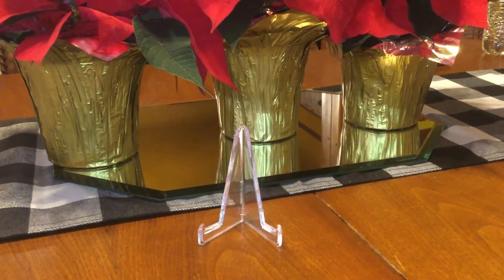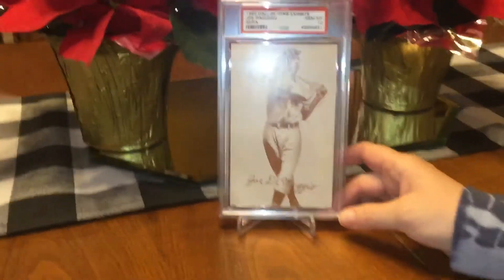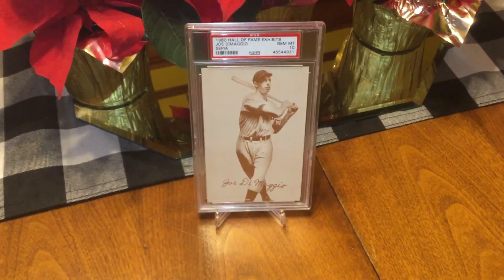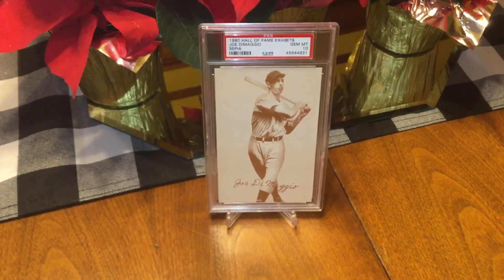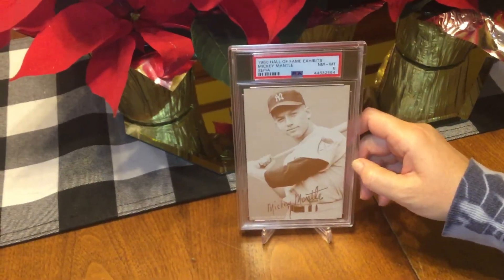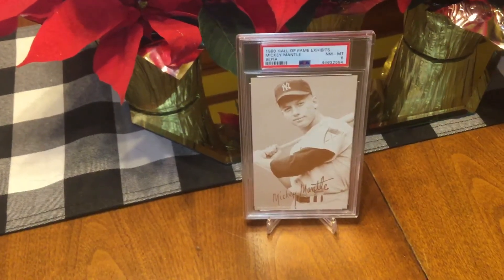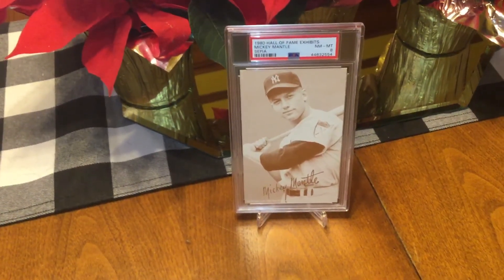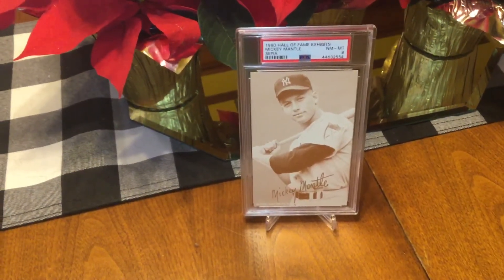Mantle and Di Magio exhibit cards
Exhibit baseball cards